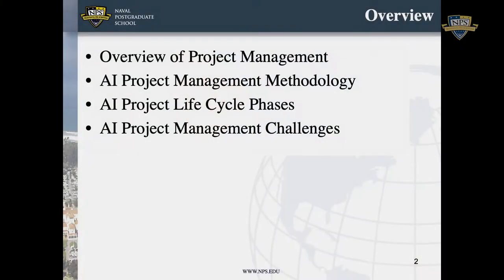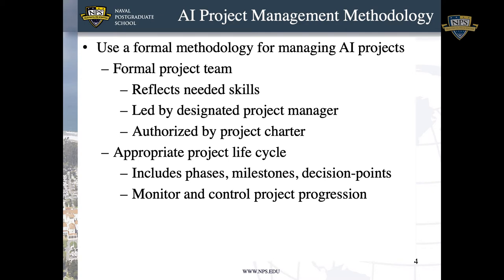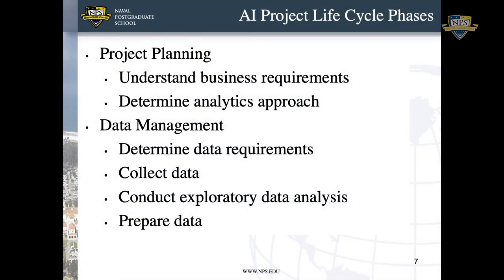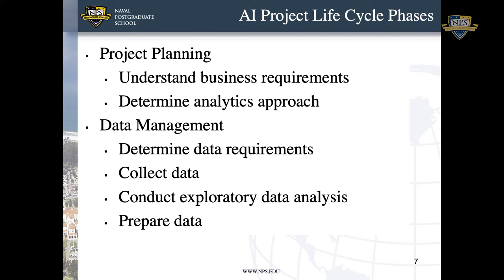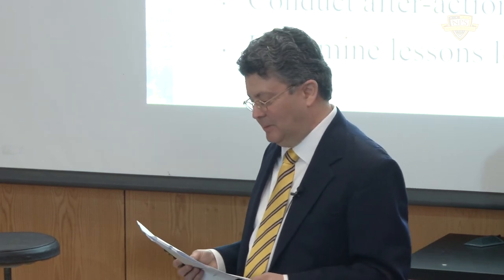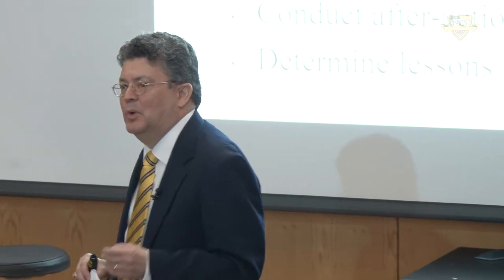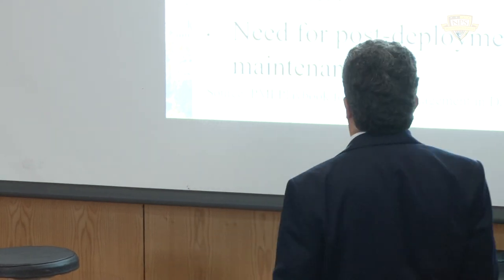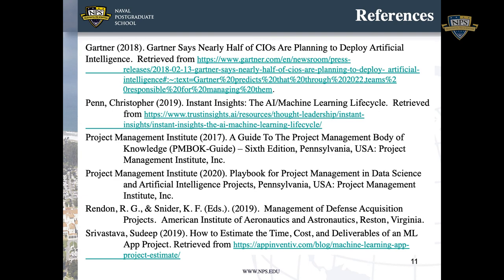Harnessing Artificial Intelligence 2.0 - Management of AI Projects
Dr. Rene Rendon of the NPS Graduate School of Defense Management offers lecture #10 in the Harnessing Artificial Intelligence 2.0 series on the subject of Management of AI Projects • Captured August 23, 2021.